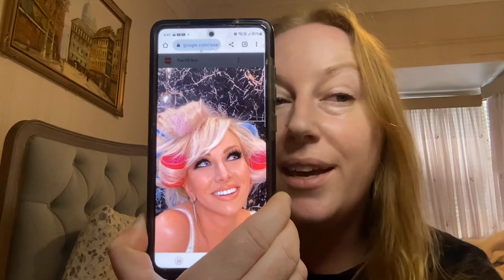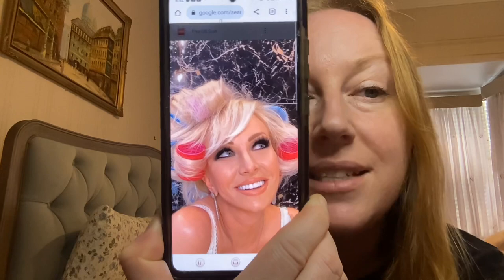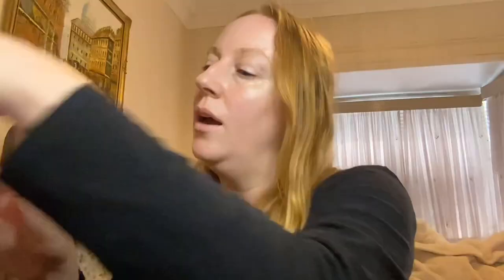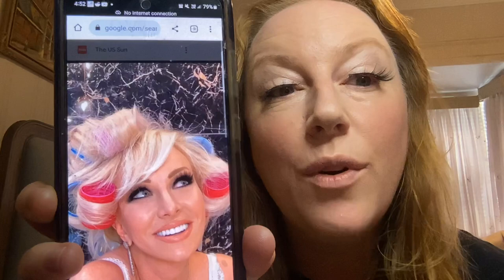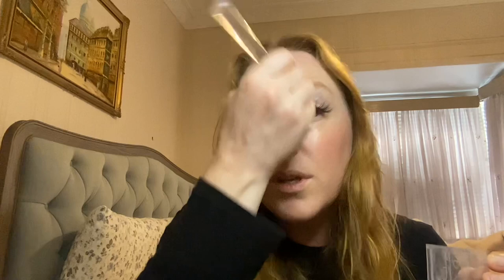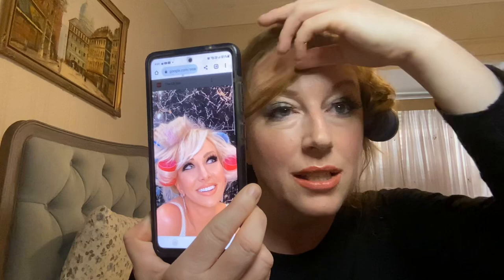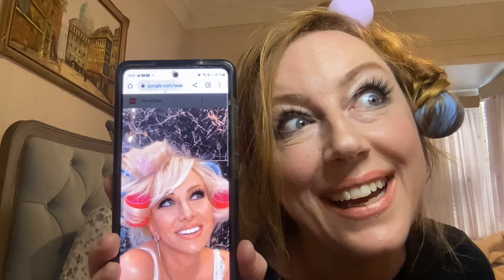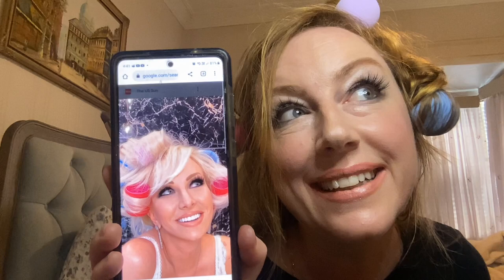Funny GRWM RHONJ | Becoming Margaret Josephs | Chatty vlog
Hi, my name is Margaret, and I have the best marriage on all of real housewives… and the best mum!
Funny
Makeup transformation
Comedy
Mom life
Aussie mum
Real housewives